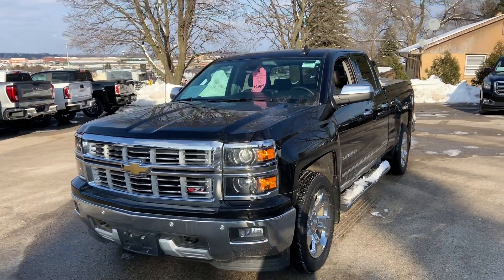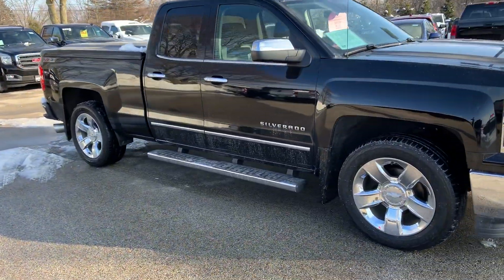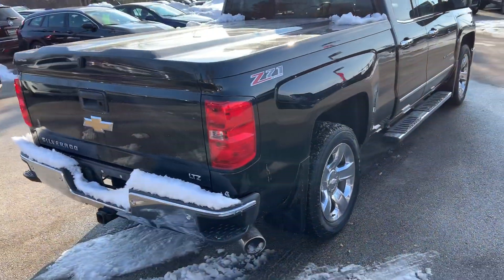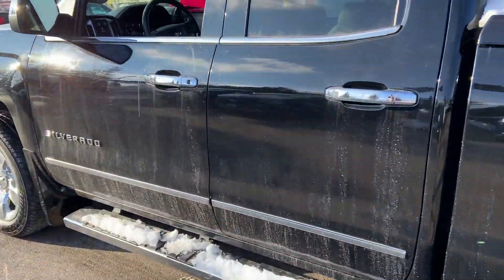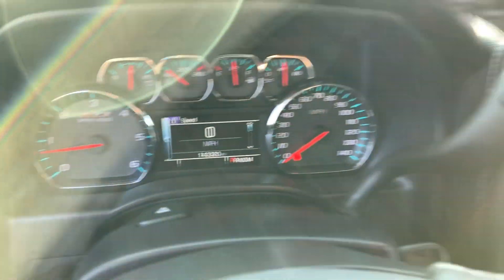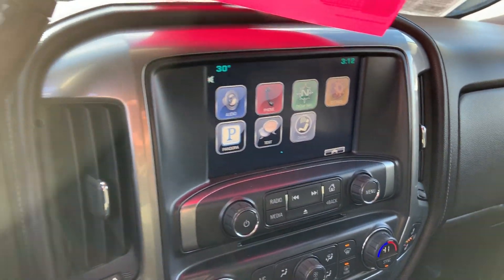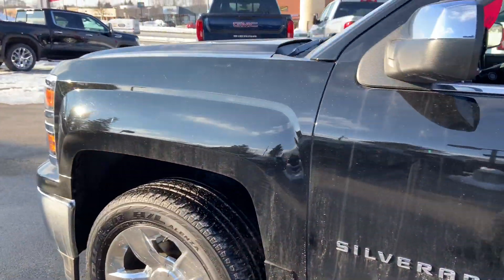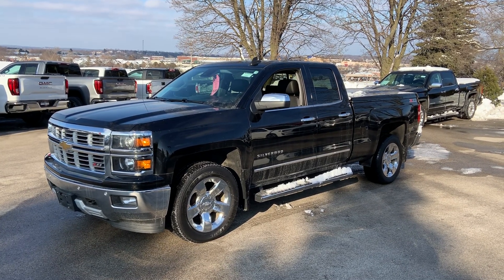2015 Chevrolet Silverado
LTZ
Heated and ventilated seats
Clean Carfax